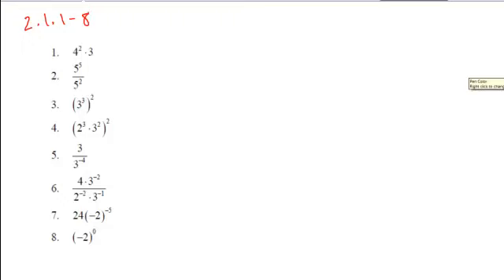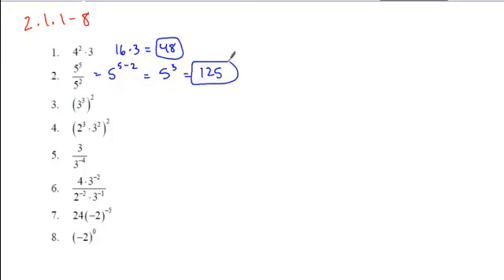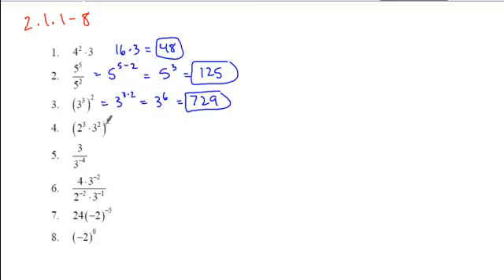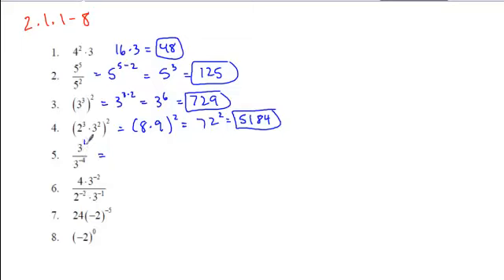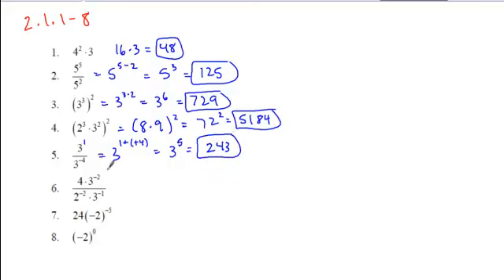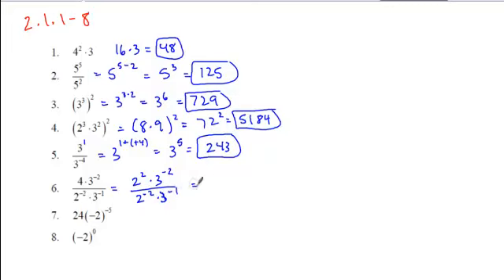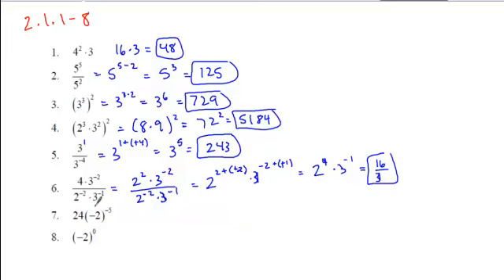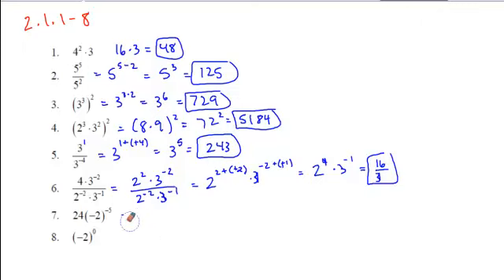2 1preHW1 8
2.1 precal prep hw#1-8